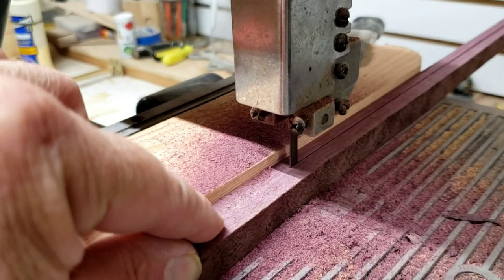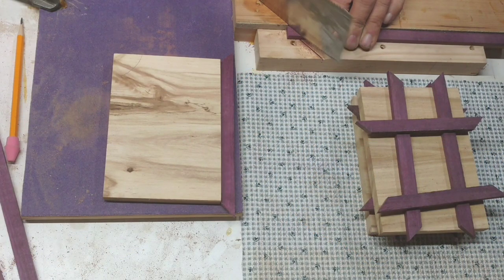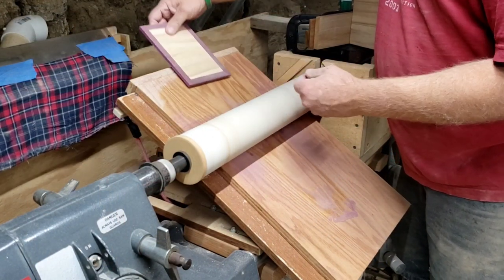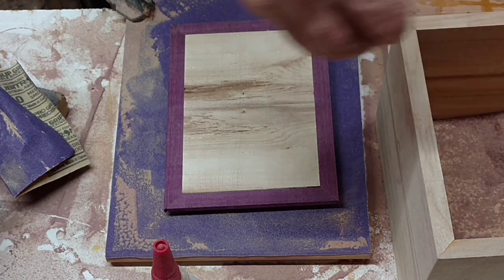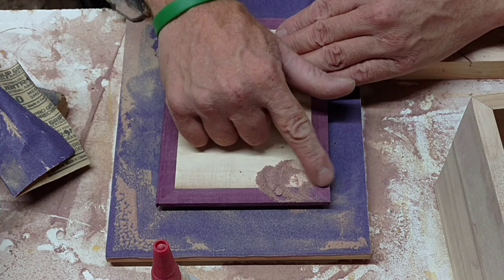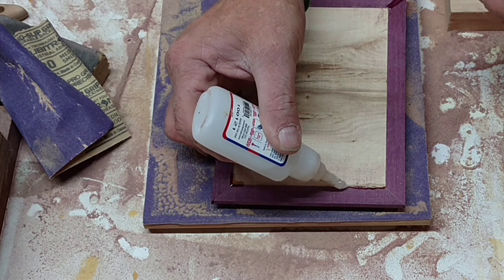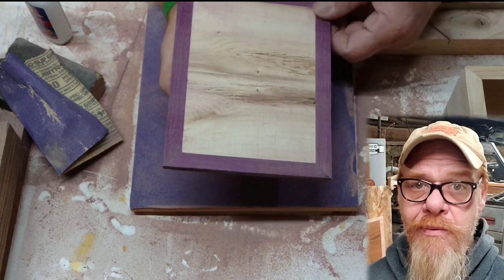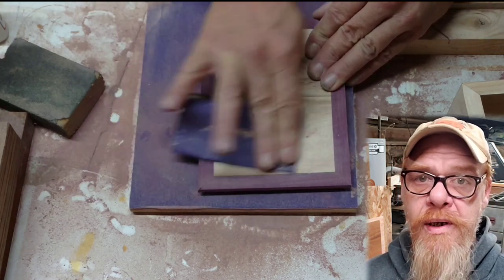A new way to fix the GAP in mitred joints! DONT USE SAWDUST AND WOODGLUE ANYMORE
I found an easier way to fix a gapped joint. I use CA glue and sawdust for a seamless fix.
(CA glue)2P10 on Amazon
**RECENT VIDEOS**

**LINKS**
MY SHOP LIGHTS